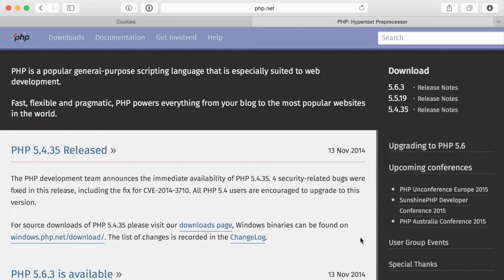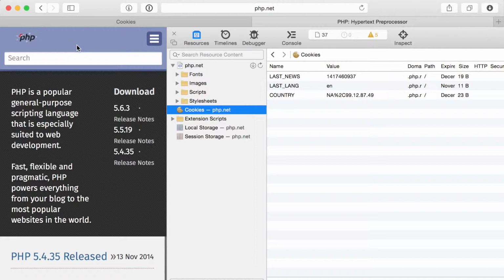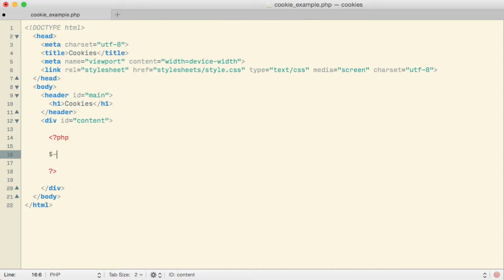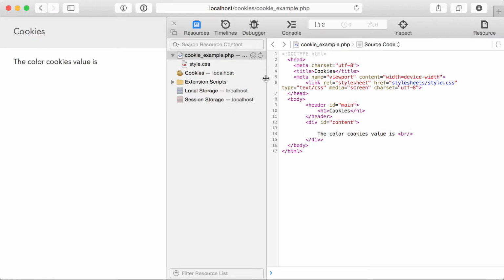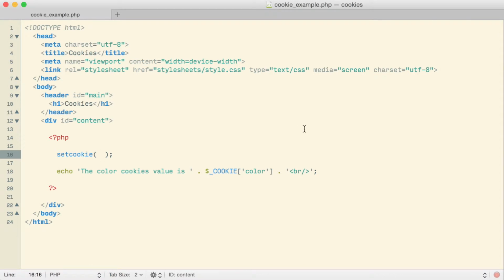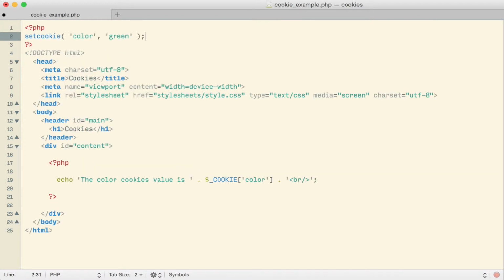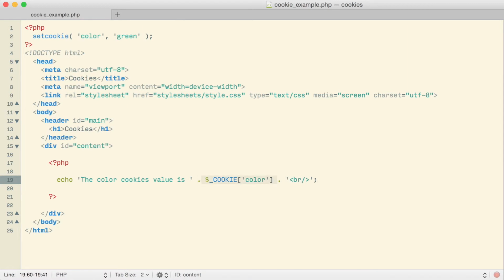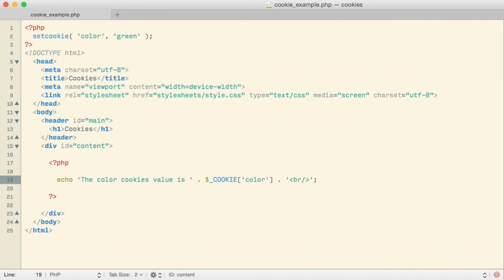PHP31.0 Cookies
In this video I cover the basics of how PHP handles cookies.